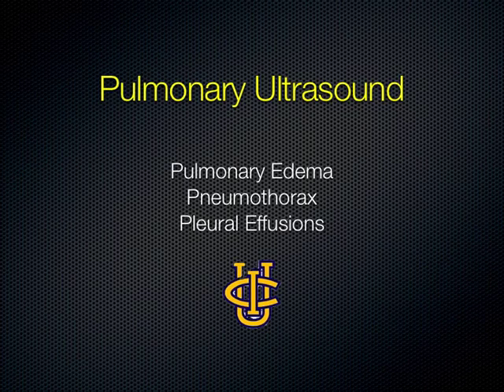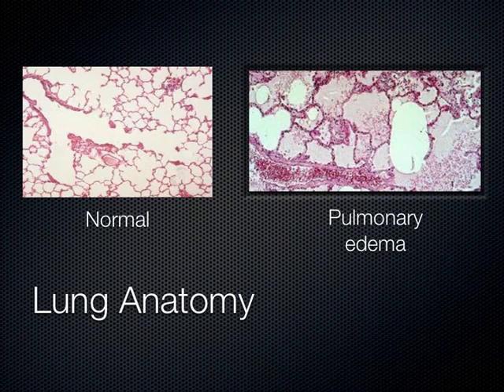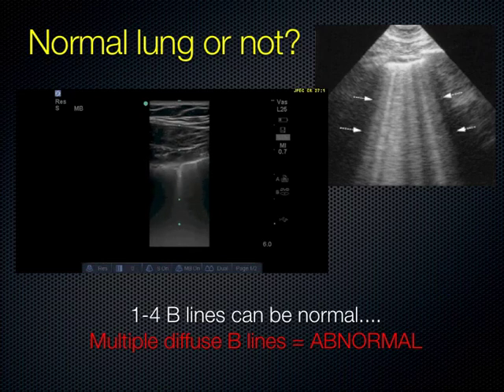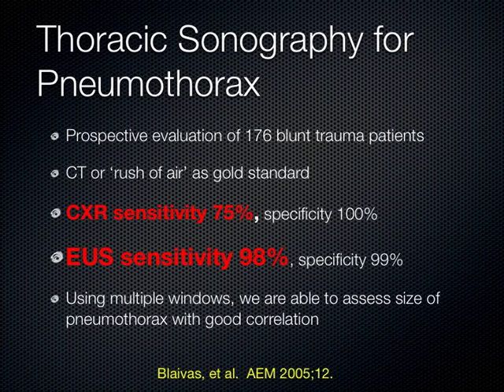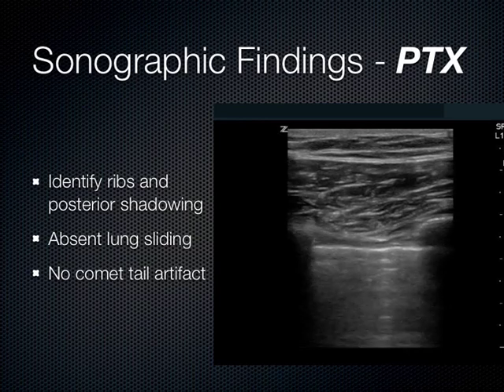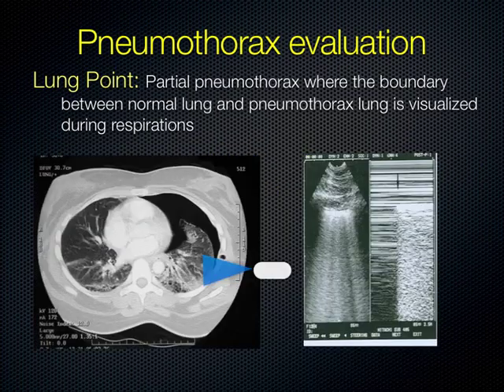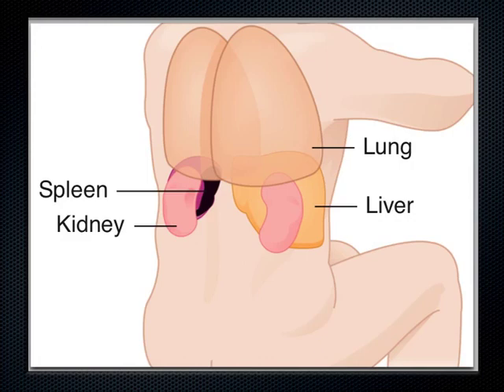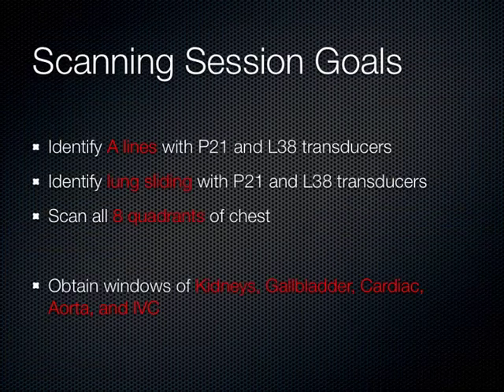1st year Medical Student Ultrasound - Respiratory Ultrasound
1st year Medical Student Ultrasound - Respiratory Ultrasound